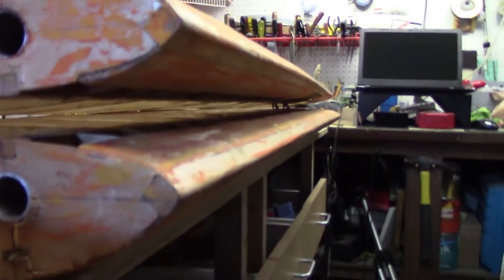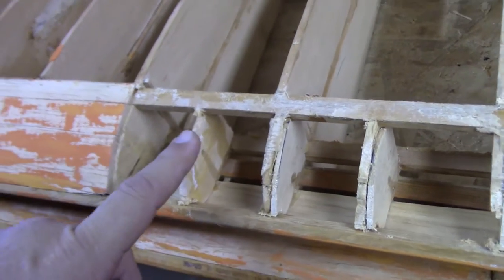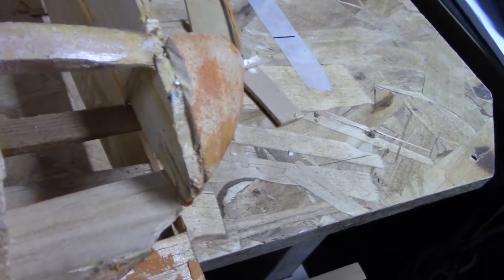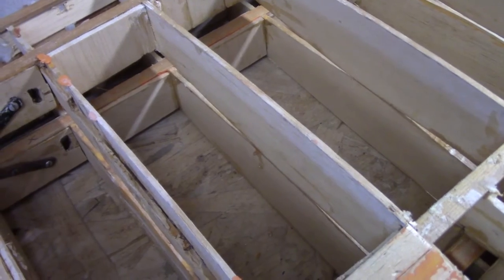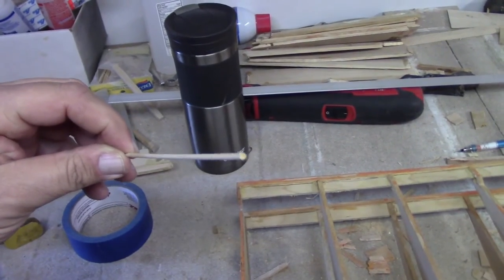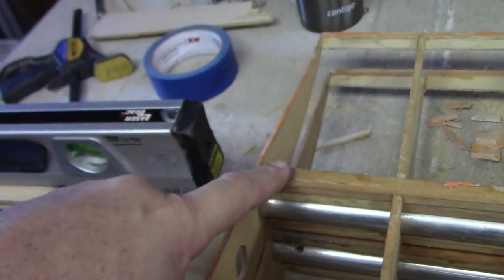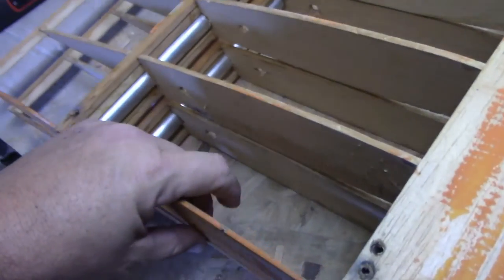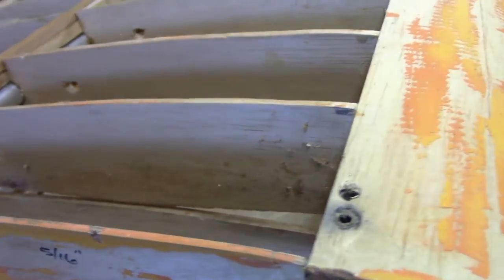33% Clipped Wing Taylorcraft Restoration - Video 15 - WTP4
1/3 Scale Clipped Wing Taylorcraft Restoration - The Wing Trilogy: Part 4.

Part 1 - The unwrapping.
Part 2 - The good...The bad...The WTF!
Part 3 - Let's get to work!
Part 4 - There is method in the madness.